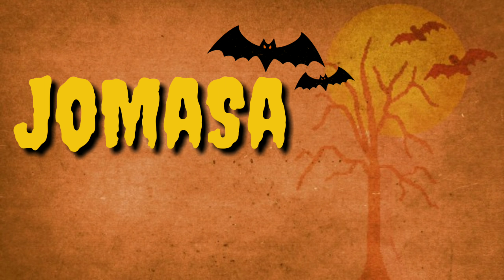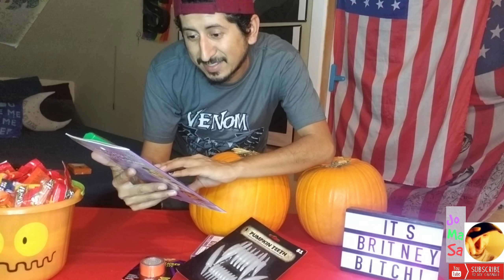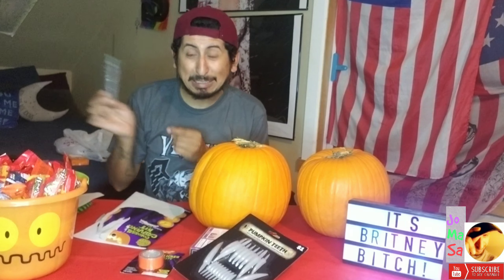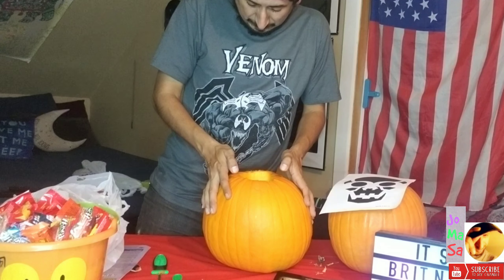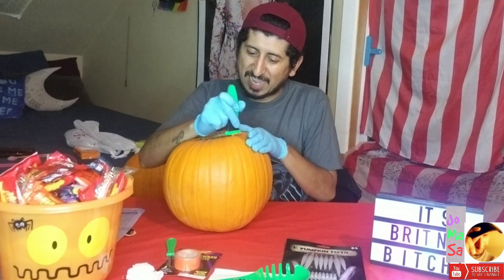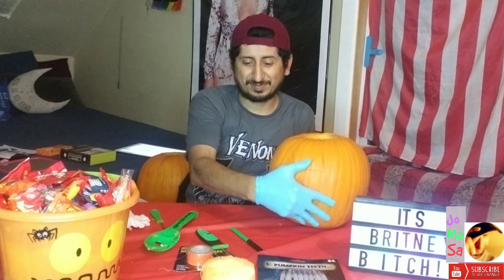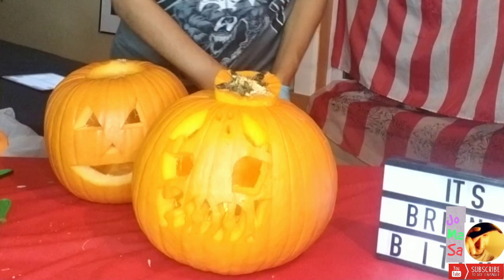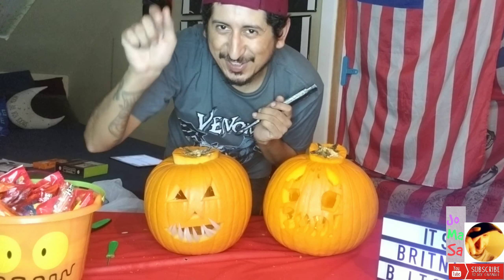Halloween Pumpkin Carving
Happy Halloween Masa Nation !

Watch me carve my First Pumpkin
Well two Pumpkins .